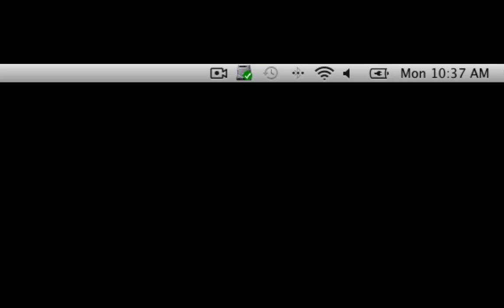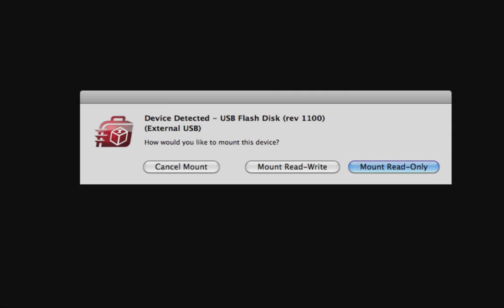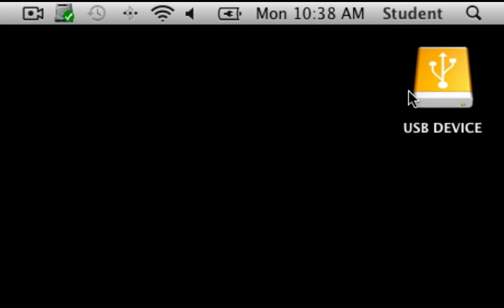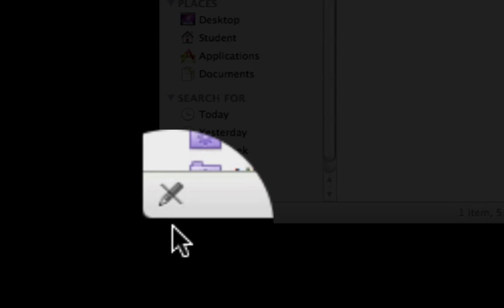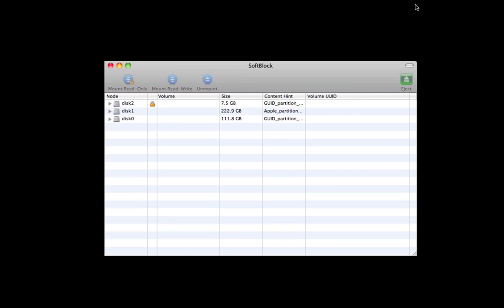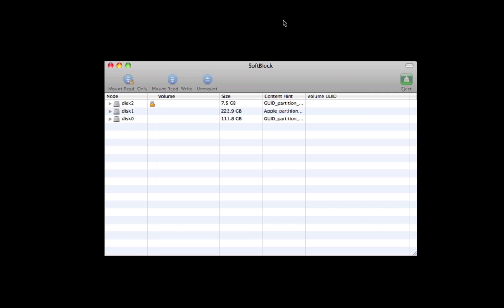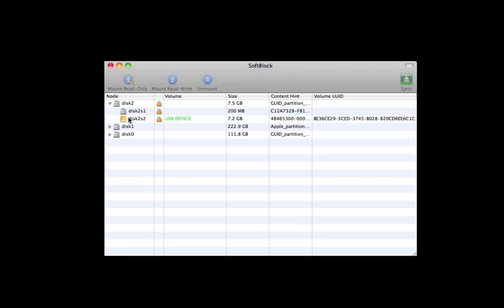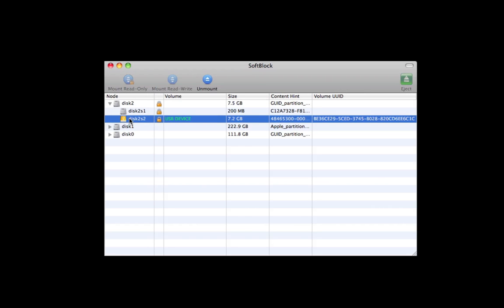SoftBlock Program Demonstration by BlackBag Technologies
BlackBag's SoftBlock is a write-blocking software application that identifies devices upon connection and mounts them, depending on user preference, in either a forensically sound read-only manner or a conventional read-write configuration. A kernel-based utility, SoftBlock offers Mac forensic examiners flexibility, security and speed in previewing and analyzing evidence across any number of devices.